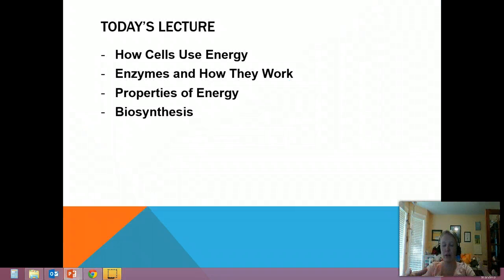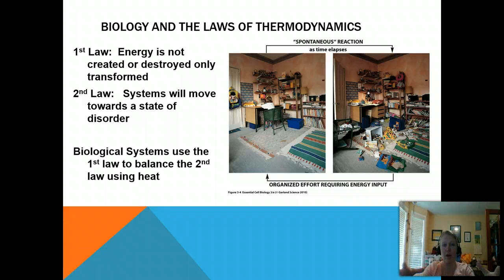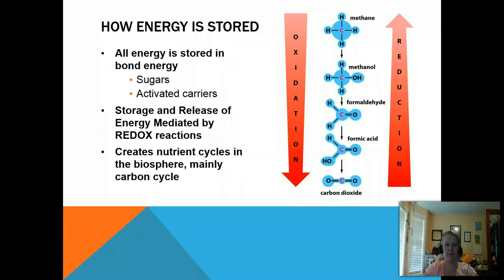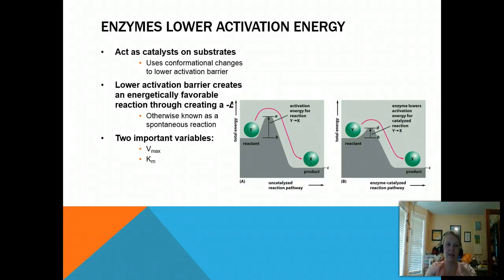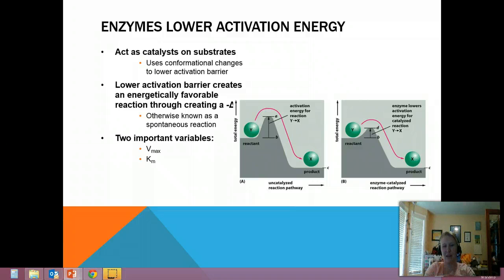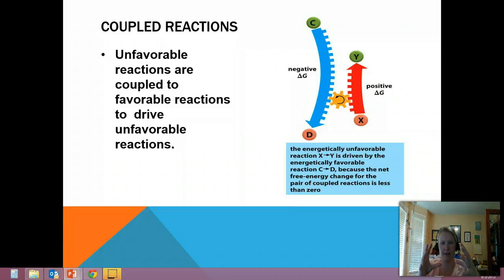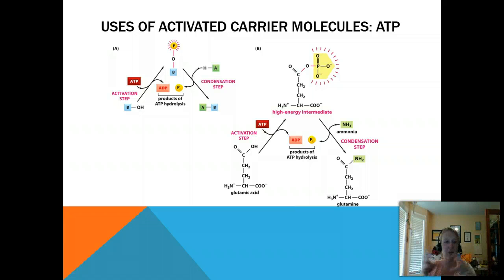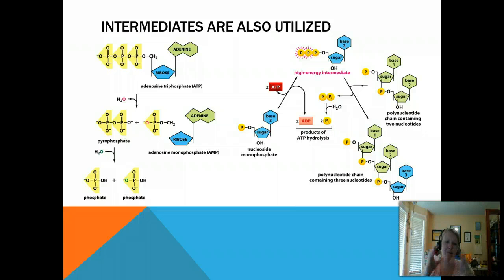B204: Chapter 3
Energy, Catalysis and Biosynthesis